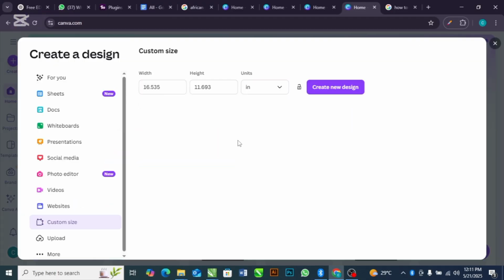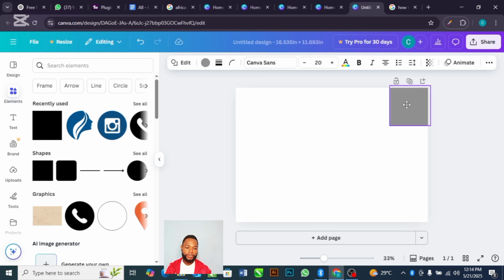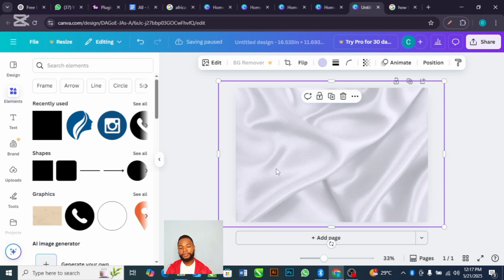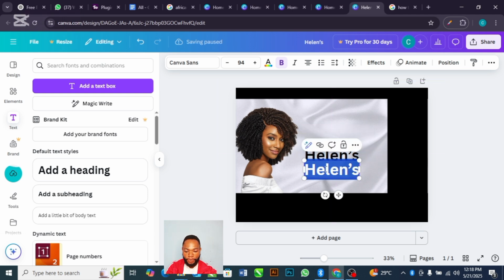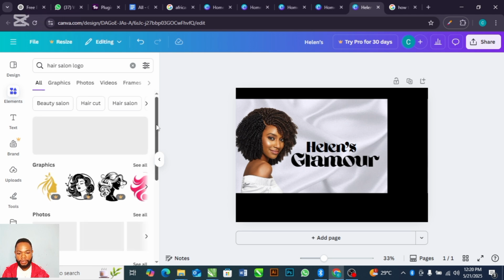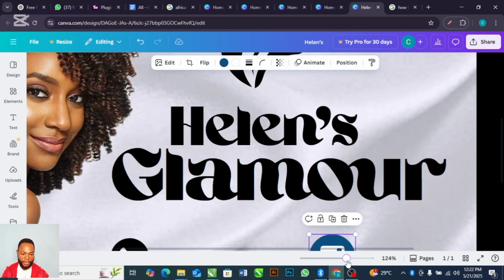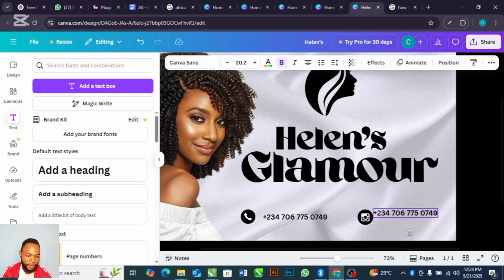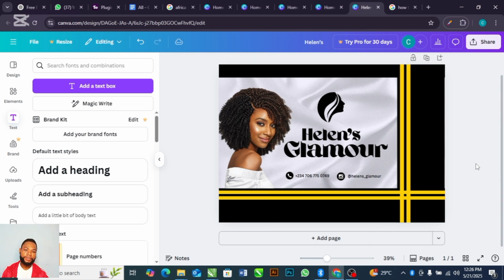How to QUICKLY Design a Custom Hair Salon Paper Bag in Canva (POD Guide)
Are you a hair salon owner or graphic designer looking to create stunning custom paper bags for your business? In this detailed tutorial, you’ll learn how to design a professional salon paper bag using Canva — step by step!

🔥 CHECK OUT THIS:
Electric Paper Bag Creasing Machine

From layout and branding to print-ready export settings, we’ll walk you through the full design process—whether you're using free online tools like Canva or professional software like CorelDRAW or Photoshop. Perfect for creating salon packaging, personalized gift bags, or branded merchandise bags for print on demand (POD) businesses that stand out! Whether you're a beginner or a seasoned designer, this tutorial will help you elevate your branding with high-quality packaging designs.

GRAB YOUR COPY NOW:
📍 The ₦1M Printing Business: How to Start, Price & Grow a Print Shop That Pays Daily in Nigeria
📍 THIS PREMIUM PAPER BAG DESIGN TEMPLATES MAKE ME N300K/MONTH

Chapters
00:00 Introduction
01:21 Setting up your paper bag layout in Canva
02:35 Adding dielines with correct dimensions for your paper bag
04:00 How to add backgrounds and images to your paper bag
05:50 Customizing your hair salon branding
13:05 Final thoughts and tips

📍 30 Printable Ideas You Can Start Selling Today (No Experience Needed)

GET ACCESS TO MY FULL COURSES FOR FREE